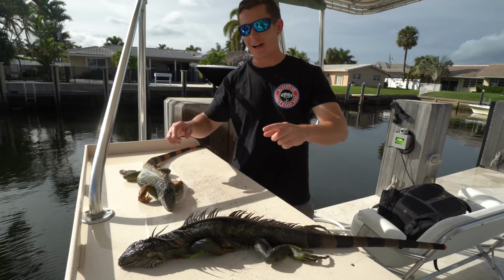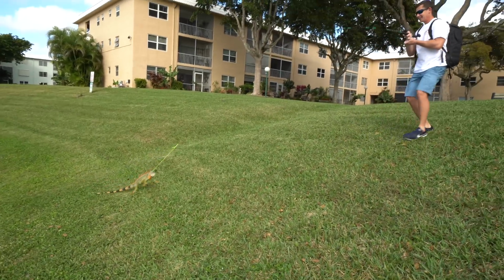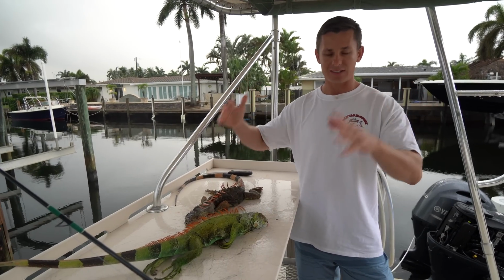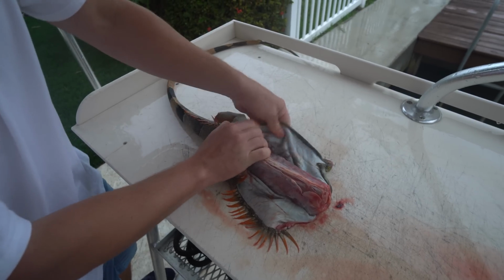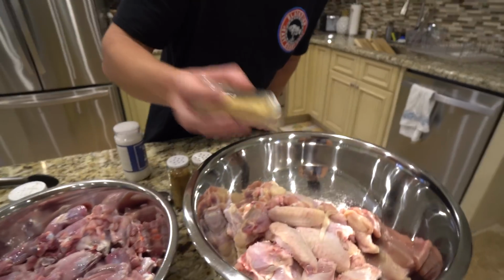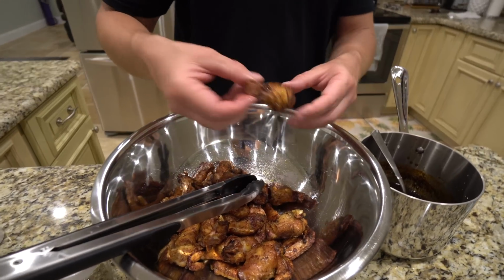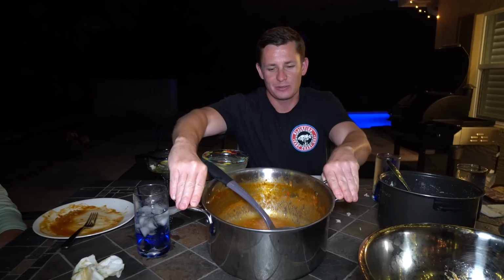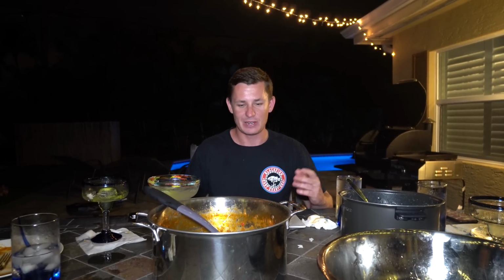IGUANA Taste Test! Catch Clean Cook!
My first ever Iguana Catch Clean Cook and certainly wont be my last!! These Invasive South Florida Lizards are wreaking havoc and the state highly encourages you to remove them from our natural ecosystem! Before you make a comment on Iguana hunting, remember that it is eaten in many parts of the world as a normal part of peoples diet  in many cultures and is high in protein low in fat. These Green Iguanas are Native to Central/South America and parts of the Caribbean, but were Introduced into Florida during the Pet Trade.

►YOU have to use the link below and order before 2/3/20 to get the FREE Wings for LIFE Deal! Check it out Below!